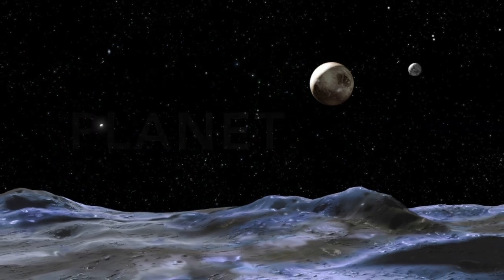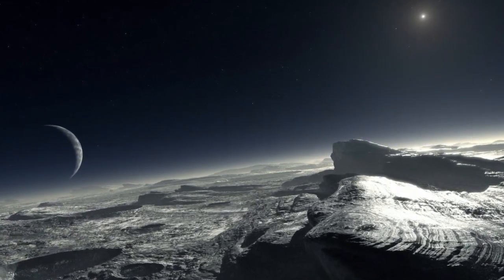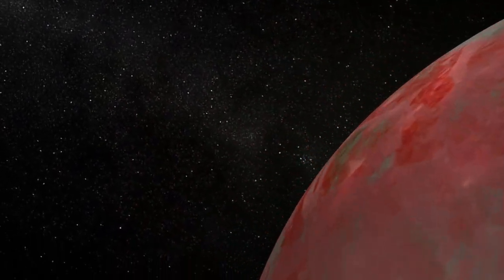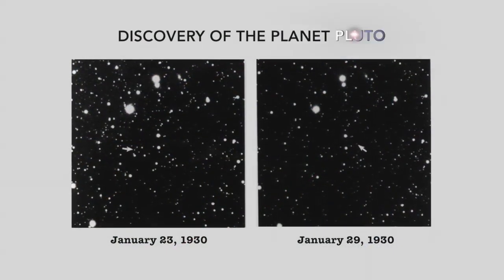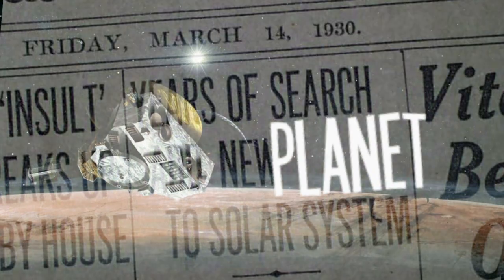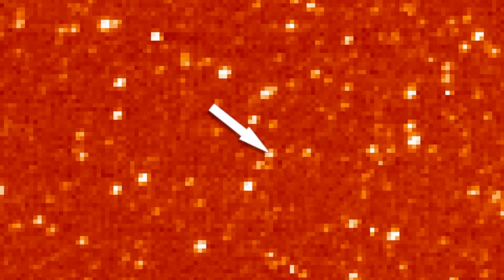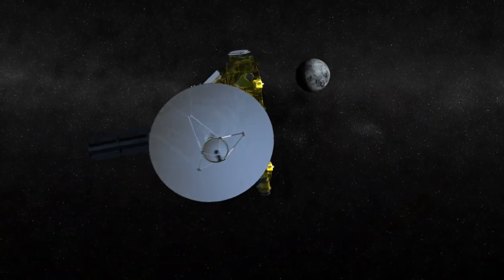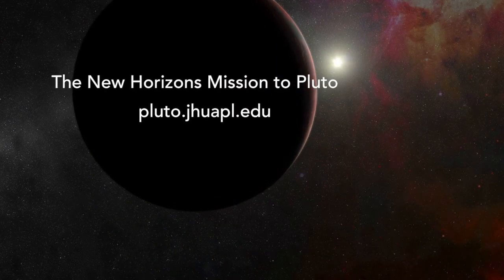What Is Pluto?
Pluto has been a newsmaker and topic of scientific fascination since Clyde Tombaugh discovered it in February 1930. While conversations continue over Pluto's planetary identity, at least one theme carried through the talks at the Pluto Science Conference in July 2013.

NASA's New Horizons mission will help us understand worlds at the planetary frontier by making the first reconnaissance of Pluto and by venturing deeper into the distant, mysterious Kuiper Belt -- a relic of solar system formation.

The New Horizons spacecraft -- built and operated at the Johns Hopkins Applied Physics Laboratory in Laurel, Maryland -- launched on Jan. 19, 2006. It swung past Jupiter for a gravity boost in February 2007, and will fly through the Pluto system on July 14, 2015. The countdown is on . . .